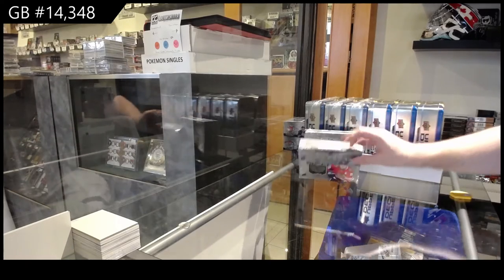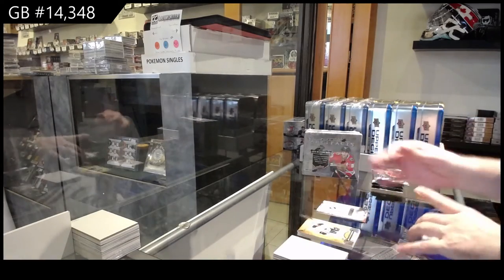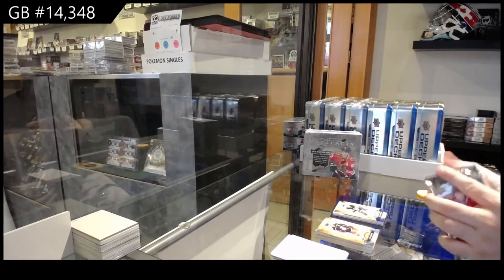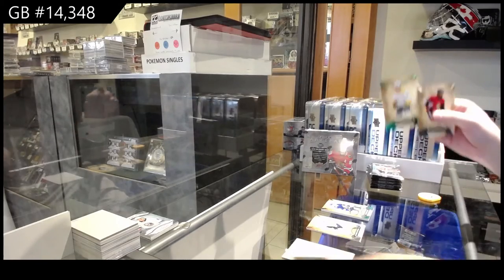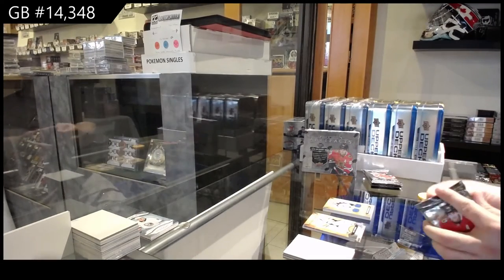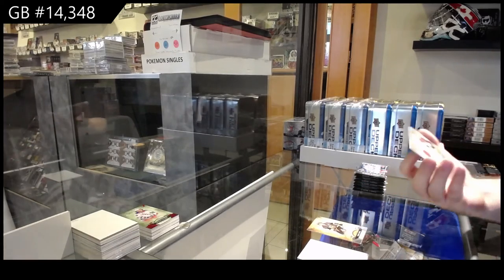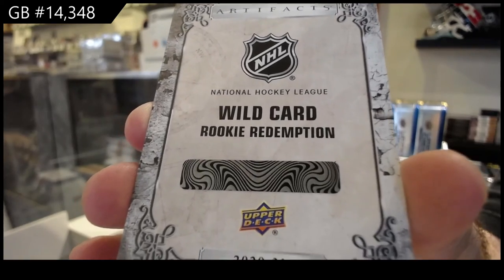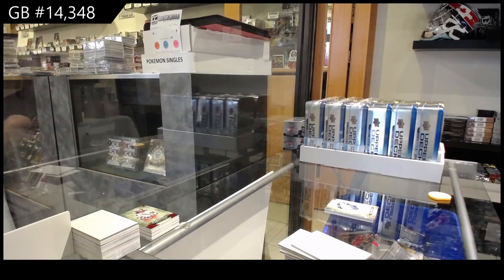20-21 Upper Deck Artifacts Hockey 3 Box Break - C&C GB #14,348